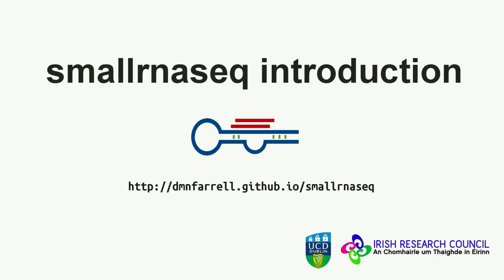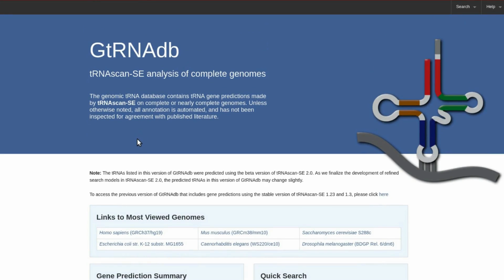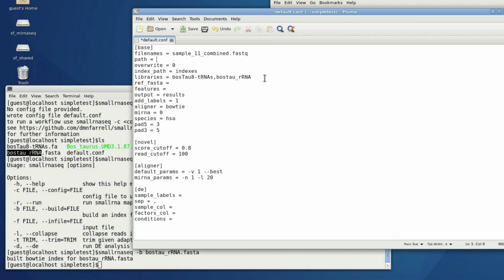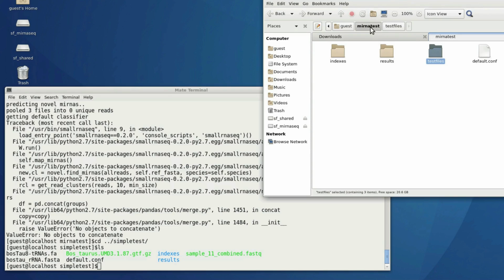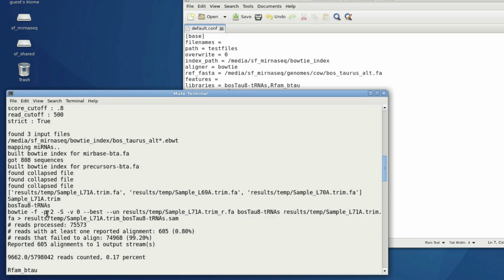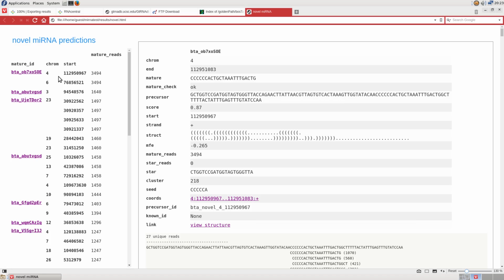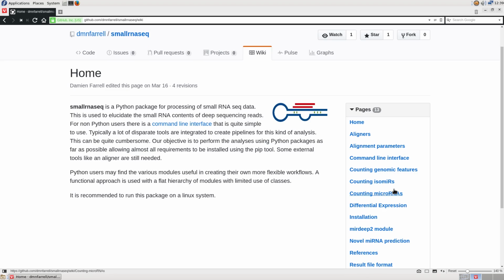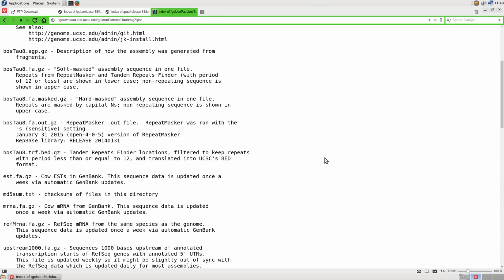smallrnaseq: command line interface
This is a tutorial for the command line tool of smallrnaseq for processing of small RNA seq data. This is used to quantify the small non coding RNA contents of deep sequencing reads e.g. micro RNAs.